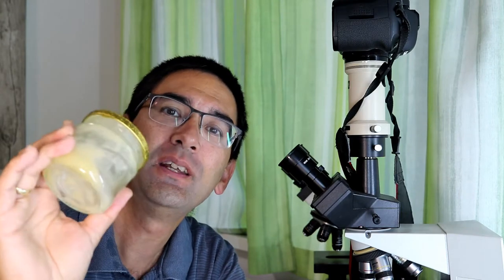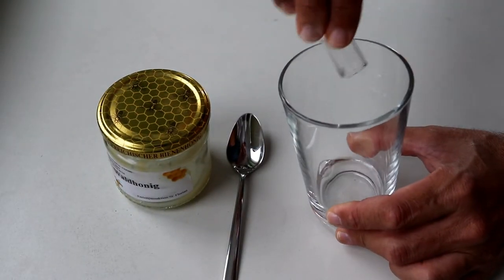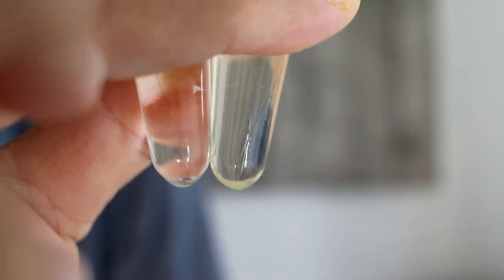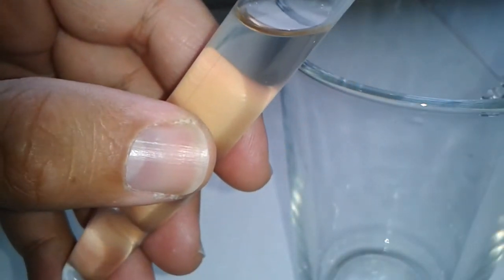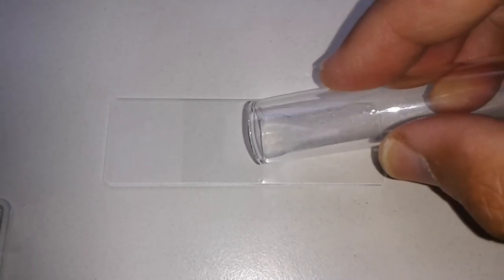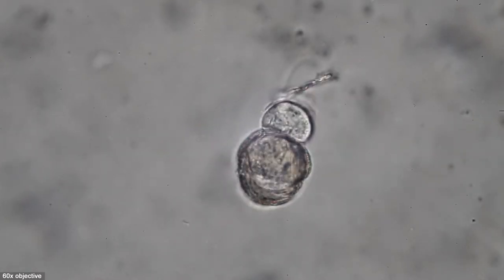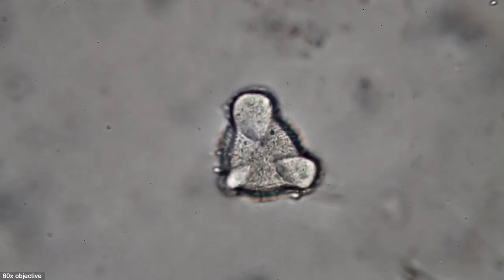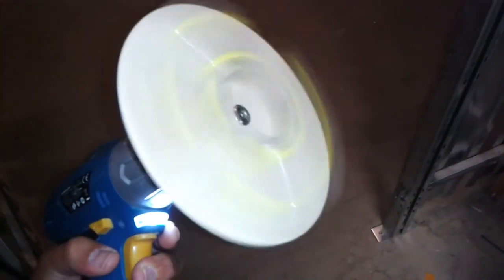🔬 056 - How to look at POLLEN from HONEY under the microscope | Microscopy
I show you how to extract the pollen from honey and how to observe it under the microscope. I will show you how to use a hand centrifuge to concentrate the pollen and how to make a temporary slide for observing them. Natural honey contains flower pollen. These pollen can be observed under the microscope, but you first have to concentrate them before you can observe them. In this video I will show you an easy method on how to do this.

PLEASE SUPPORT !